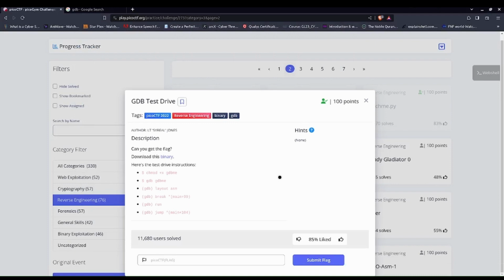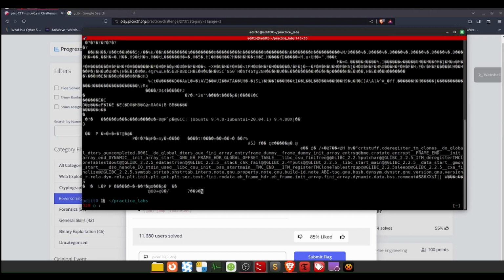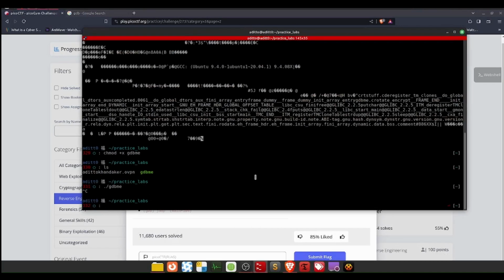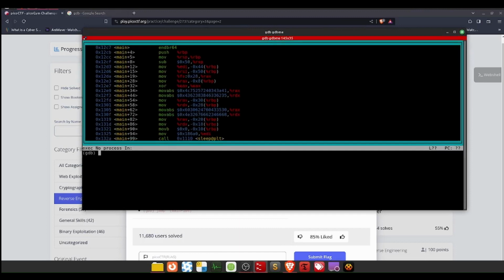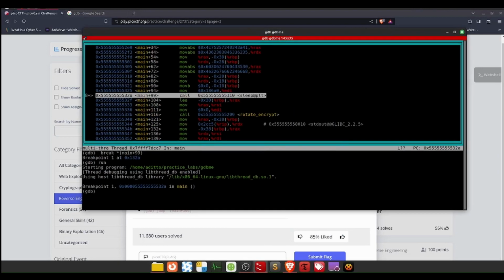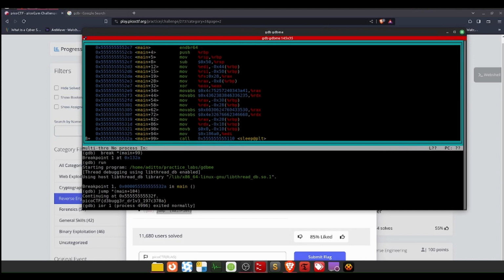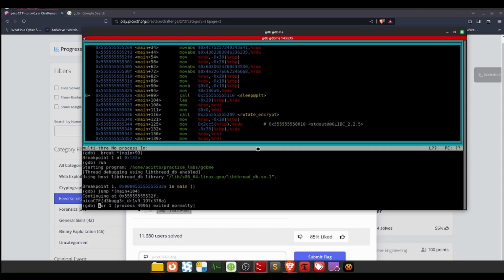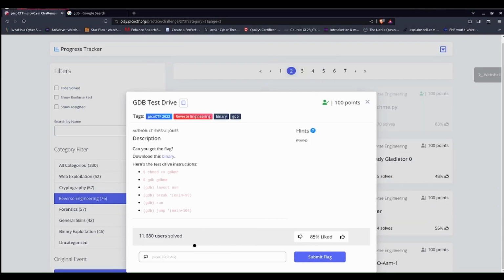[English] Pico Ctf Challenge solved | GDB Test Drive | Reverse Engineering | CTF Challange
Unlock the secrets of software with GDB! ️‍

In this CTF challenge, dive into the world of reverse engineering and learn the basics of using GDB (GNU Debugger). I'll walk you through step-by-step, showing you how this powerful tool can help you unravel mysteries hidden within code.

Whether you're a cybersecurity enthusiast or simply curious about how software works, this video is a perfect starting point for your debugging journey.

Get ready to:

Understand the fundamentals of GDB
Debug a program step-by-step
Analyze code and reveal its secrets
Ready to level up your skills? Watch now!